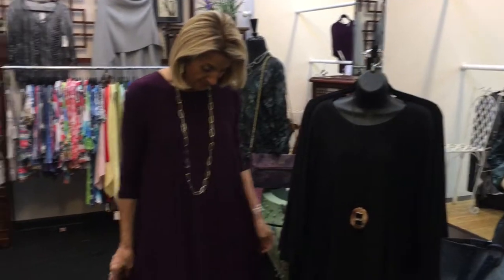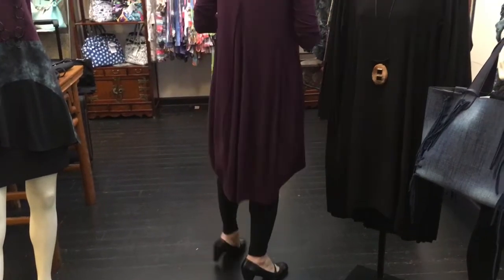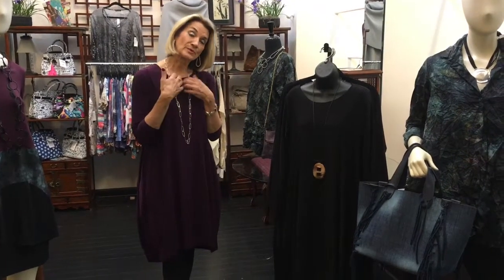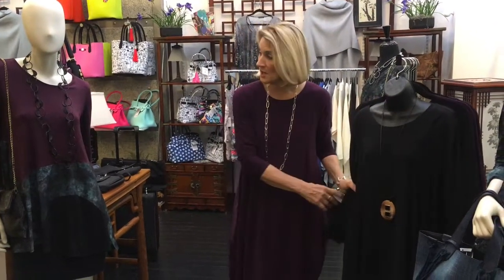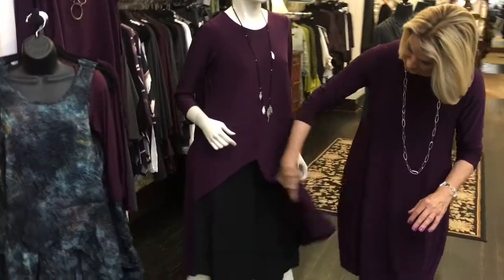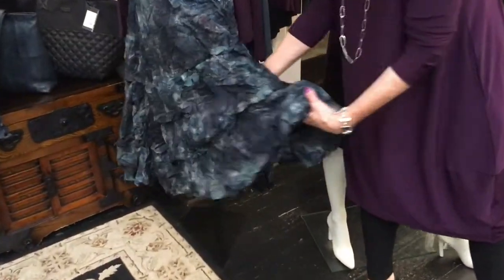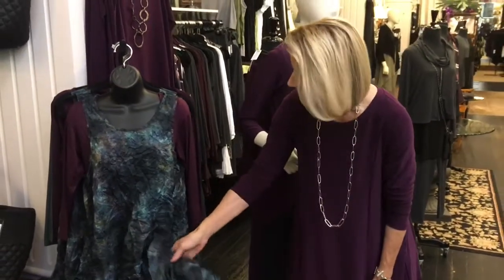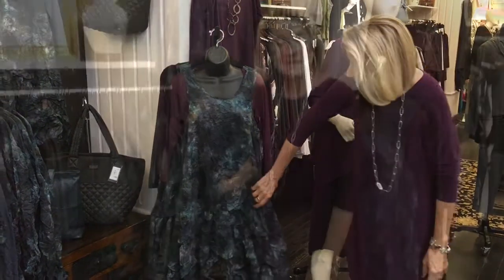Comfy USA - New Arrivals for Fall 2017 - The Perfect Dress!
Enjoy shopping the newest arrivals for Fall from Comfy USA. With limited sizes in each new style, you want to come shop early for the best selection.

Joss Boutique is located inside the mall at Eton Collection on Chagrin Blvd. in Woodmere, Ohio.